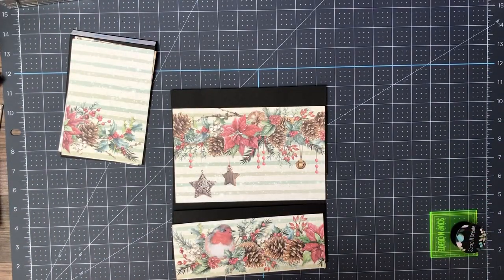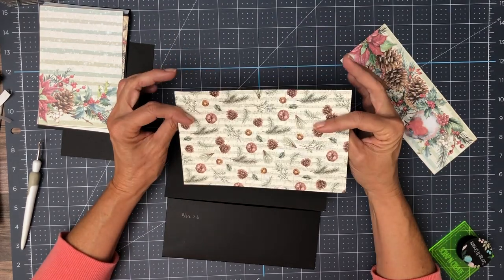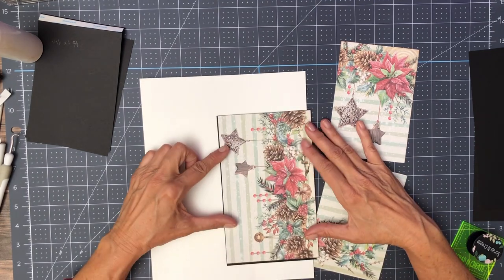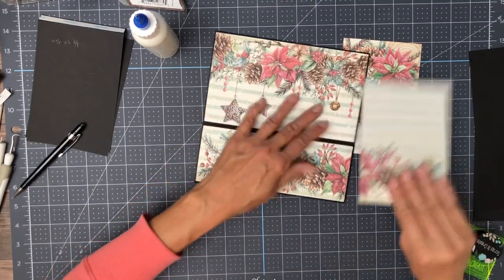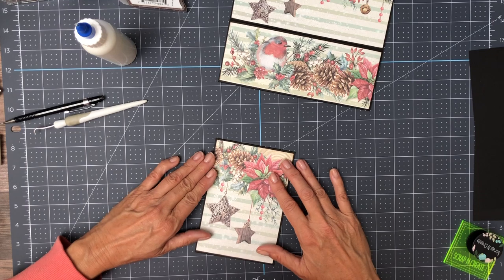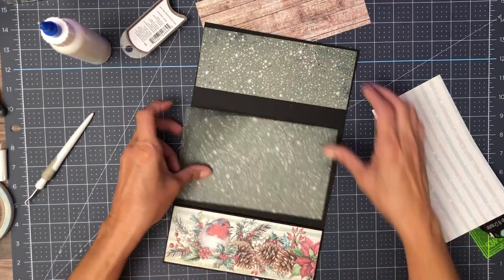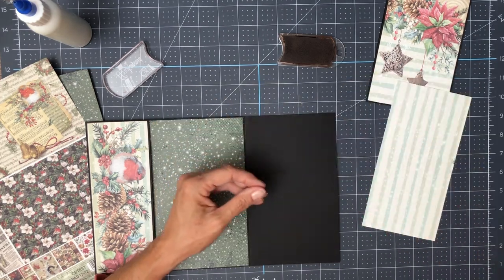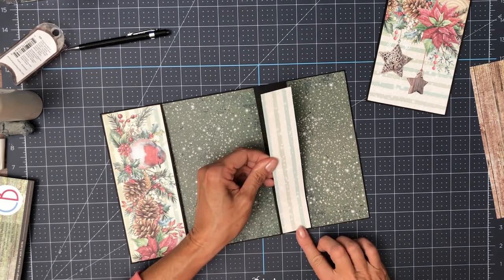Ciao Bella | Christmas Vibes Page 1, Build 1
Mini Album Christmas Vibes Cut List

Fussy cut pocket 6 x 9 score ½ on three sides

Page 3
Card topper 10 x  5 7/8 score @ 3 7/8  & 7 ¾ on 10 inch side
Inserts 3 x 4 & 3 ¾ x 5 ¾

Photo mat on flap 4 x 6
Pocket 4 7/8 x 9 score ½ on three side
Insert 7 x 7 & 4 x 6